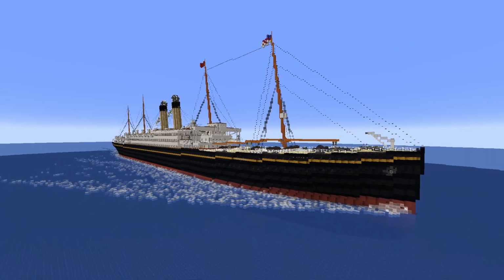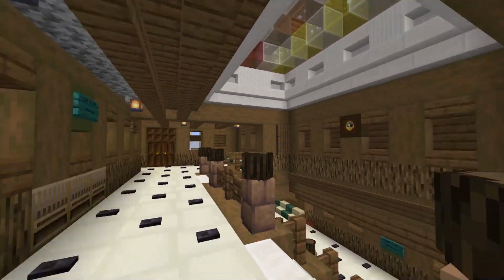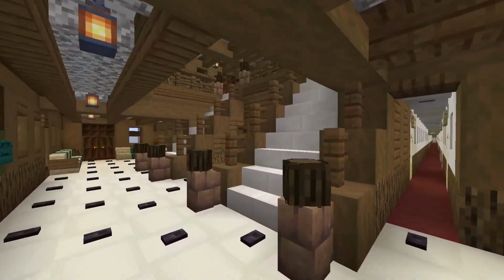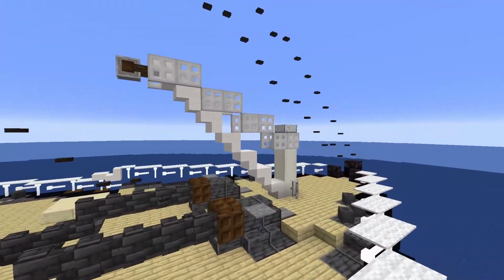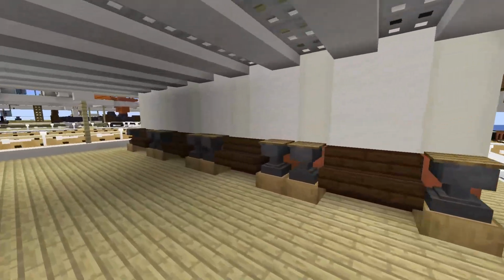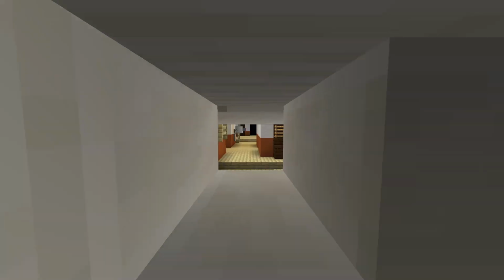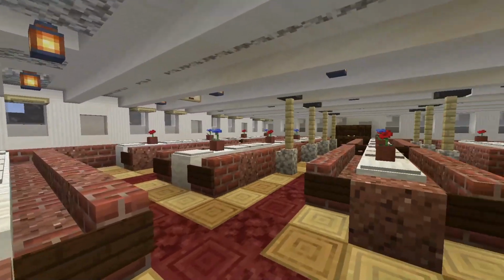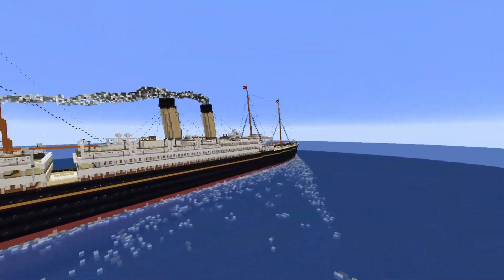Minecraft: RMS Cedric 1903 Tour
Hello there.

We tour my new Cedric build, from Sun Deck to Saloon Deck!

// Rilo

Marcus Nyman feat. Fluency's Melody - MLIM S2 Music 1